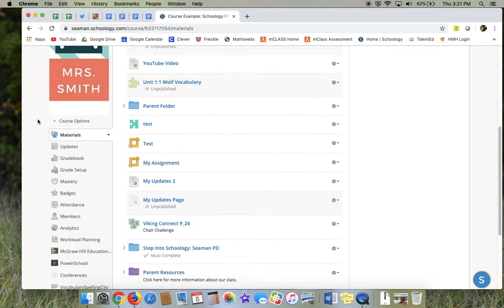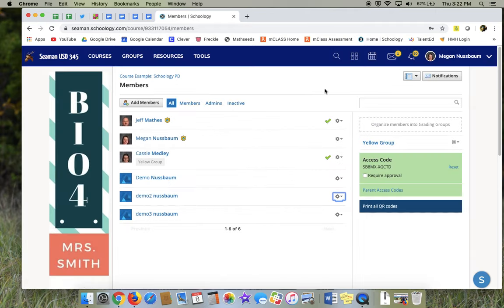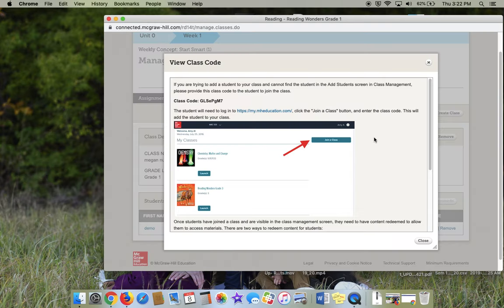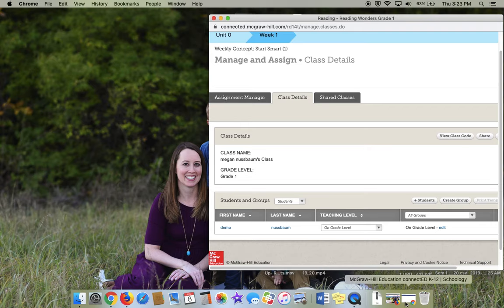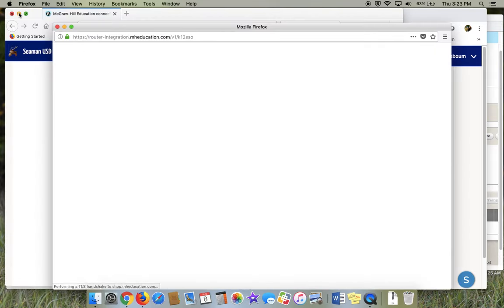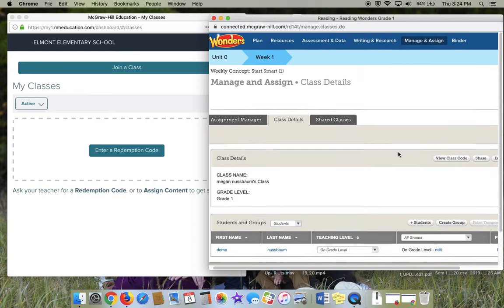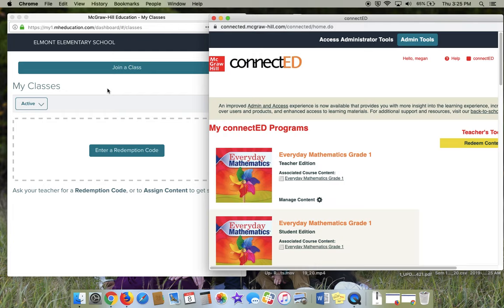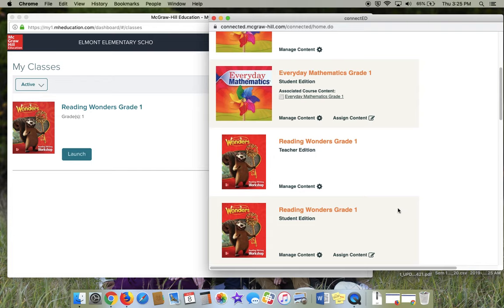Wonders Set Up New Students